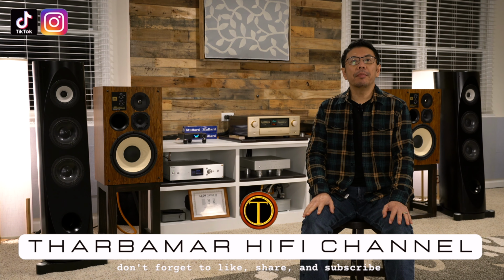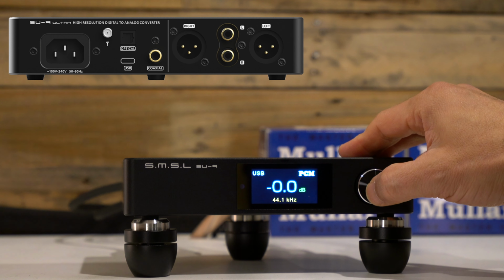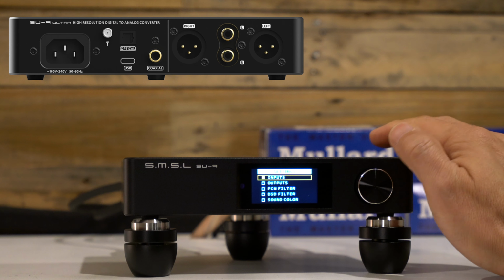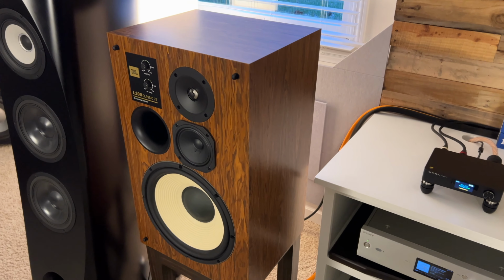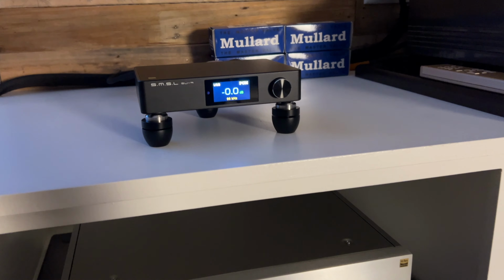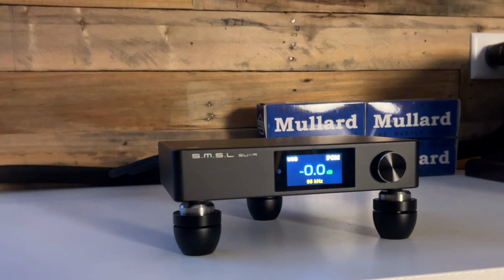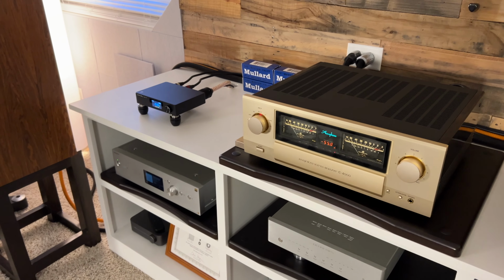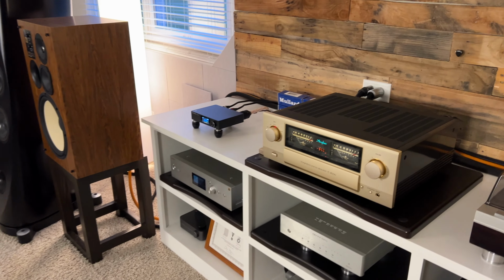SMSL SU-9 Ultra AKM DAC Review and Comparison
SMSL SU-9 Ultra DAC
⭐️⭐️⭐️⭐️ ½
Price: $499.99 (Dec, 2023)

Pros: Naturally Rich Sound with Nice Immediacy, Good Pre Function.
Cons: Nothing Major.

Sound Stage: ⭐️⭐️⭐️⭐️⭐️
Stereo Image: ⭐️⭐️⭐️⭐️½
Highs: ⭐️⭐️⭐️⭐️
Midrange: ⭐️⭐️⭐️⭐️⭐️
Bass: ⭐️⭐️⭐️⭐️
Build Quality: ⭐️⭐️⭐️⭐️½
Price: ⭐️⭐️⭐️⭐️⭐️

(All Rating is based on price and sound quality, Product Sample Provided By Manufacturer)

*Associated Components*

Isolation Footers

Front End,
EverSolo DMP-A8 Streamer PreDAC
Audalytic AH90 Streamer DAC
Denafrips Pontus II R2R DAC
WiiM Pro Music Streamer
Sony HAP-Z1ES
Denon DP-47F Turntable (fully modified) with DL-301MK II MC Cartridge

Speakers,
KLH Model 3
KEF R3 Meta

SMSL AO300 Class D Integrated Amp

Music, Cables & Accessories,
Oyaide Neo Class A USB Cable
Fanmuisc ZY-363 USB A to C Cable
Mogami XLR Cables
Viborg Pure Silver RCA Cable
iFi Nova AC Power Cable
Oyaide Black Mamba Alpha Power Cable
Viborg VS901 Speaker Cables
PS Audio AC-5/AC-12 Power Cables

Hey!

Video Timeline:
0:00 Review
12:51 Sound Sample